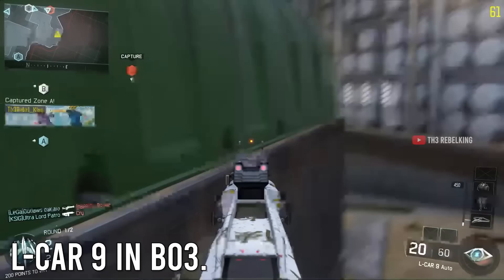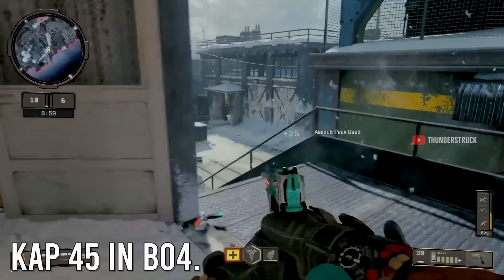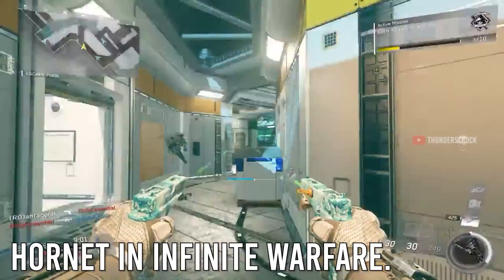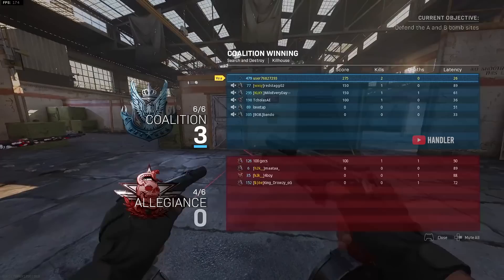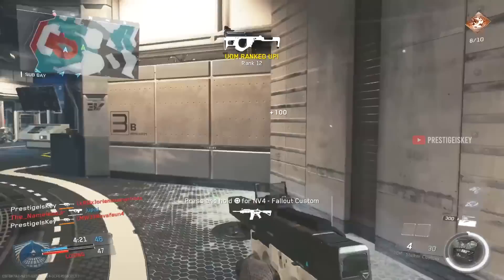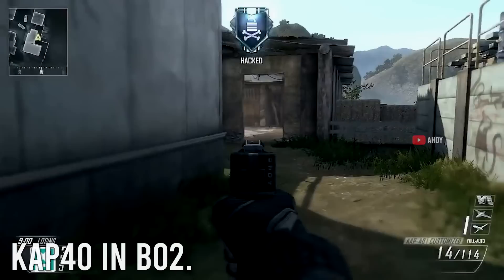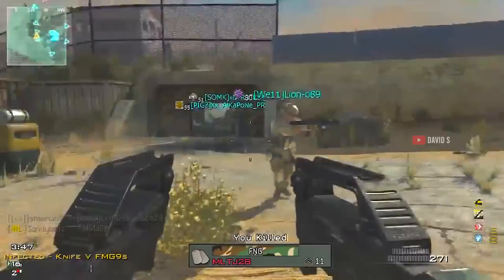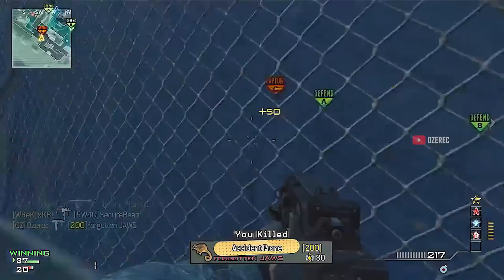Top 10 BEST Machine Pistols in Cod History